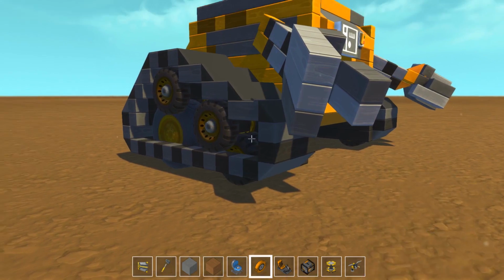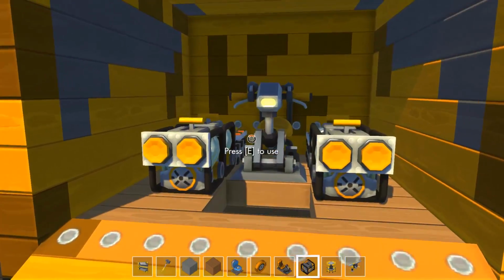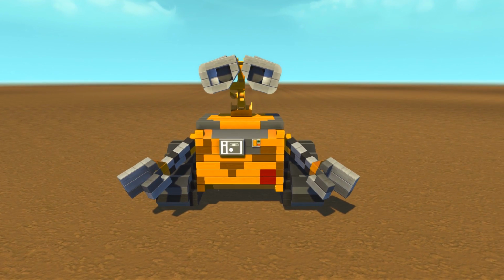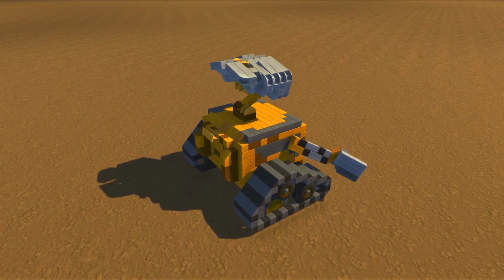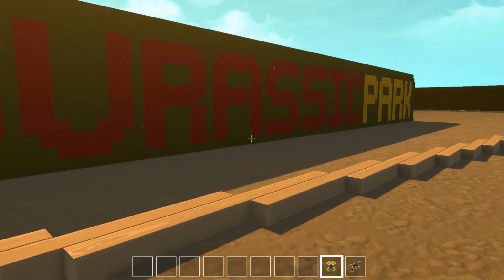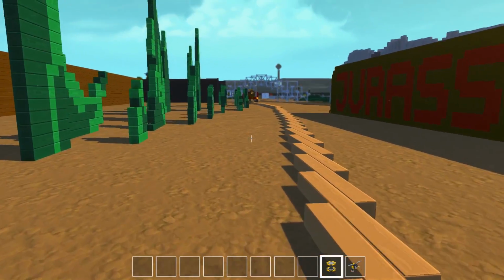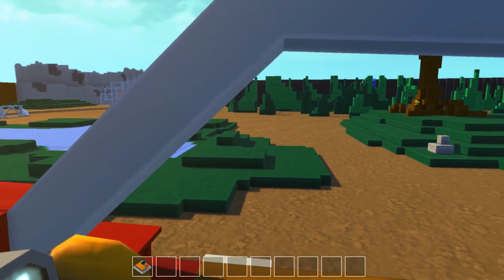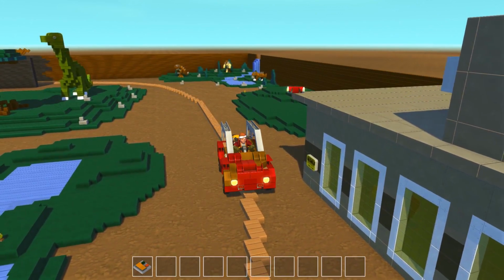Scrap Mechanic Gameplay- EP 75- Wall E & Jurassic Park Inspired Ride (Viewer Creation)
Welcome to Camodo Gaming's Let's Play Scrap Mechanic Gameplay EP 75 Viewer Creation. Today we look at two epic creations made by ThatRidiculousRayK. He's created a Wall-E and a Jurassic Park inspired ride.

Download is on his channel!